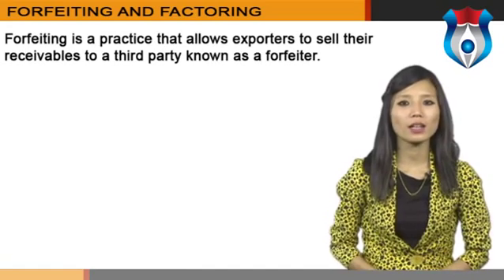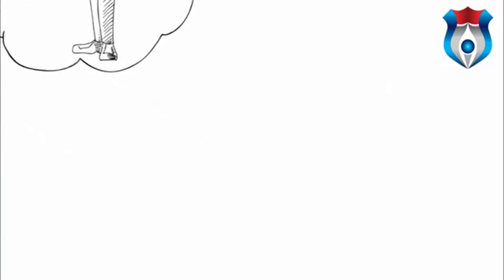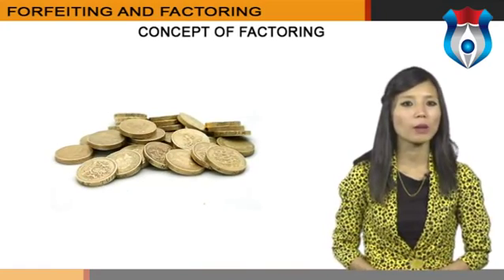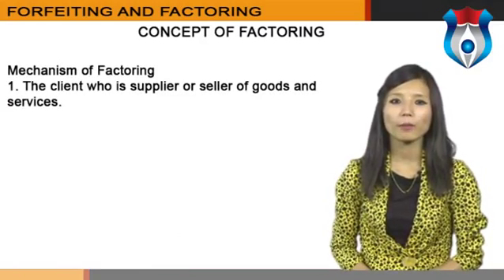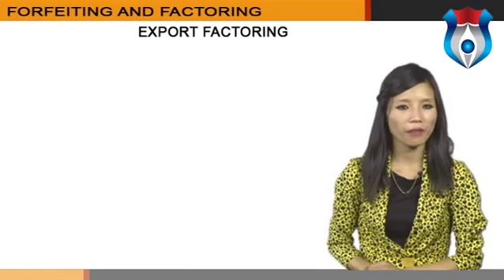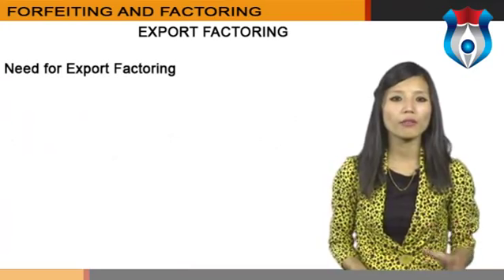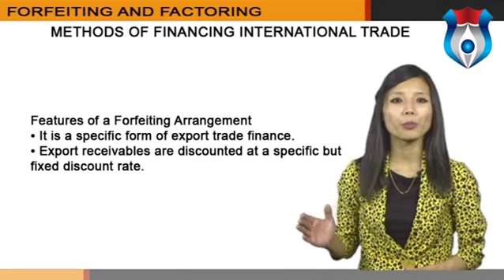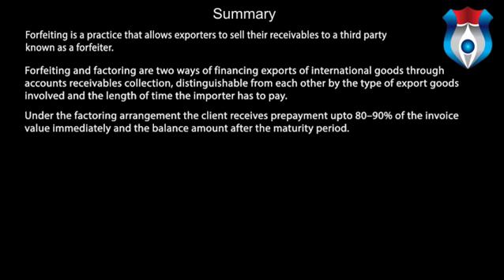Forfeiting and Factoring NEW